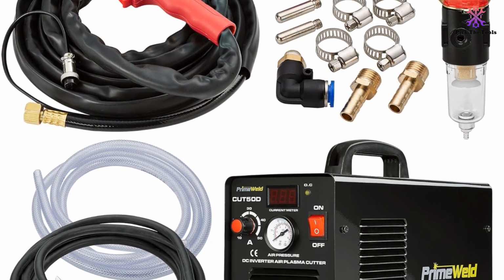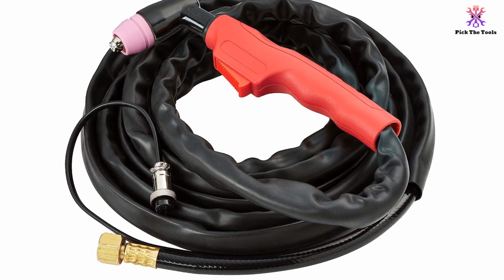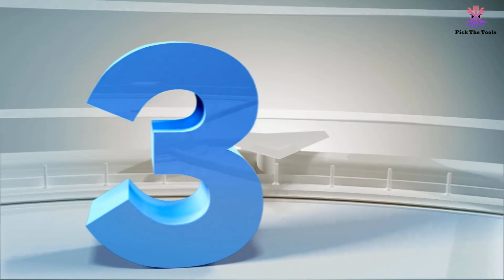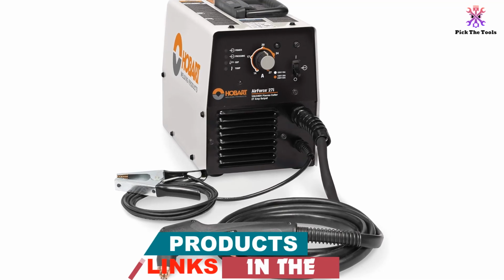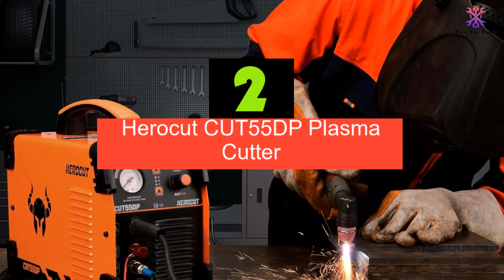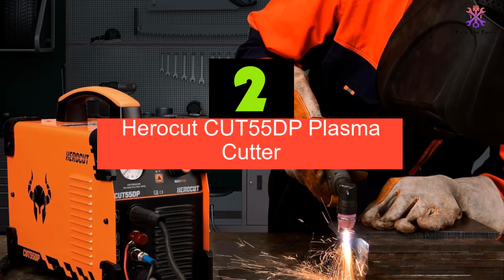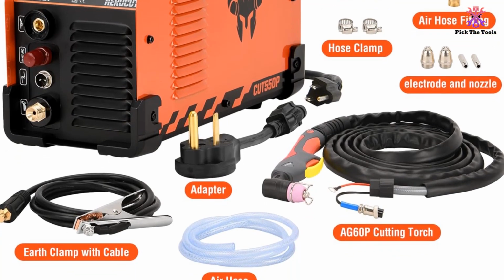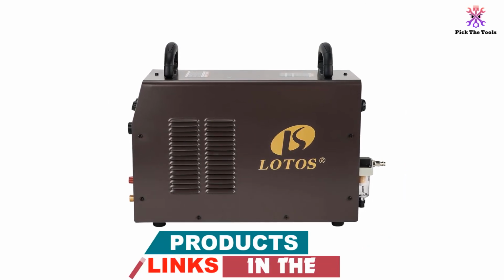Top 5 Best Plasma Cutters Review 2024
► Links to the Best Plasma Cutters we listed in this video:

Check Price on aliexpress

🔹5.PrimeWeld CUT50D
[Link]

🔹4.Hypertherm Powermax30 XP
[Link]

🔹3.Hobart Airforce 27i
[Link]

🔹2. Herocut CUT55DP Plasma Cutter
[Link]

🔹1. Lotos LTP8000
[Link]